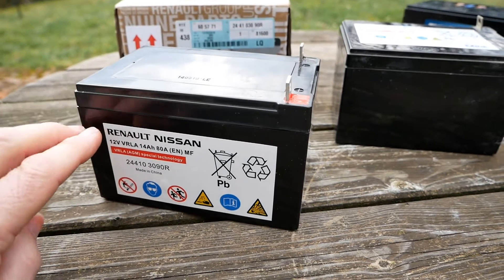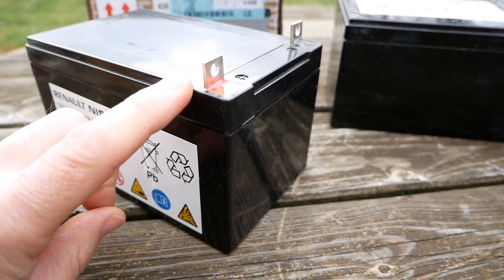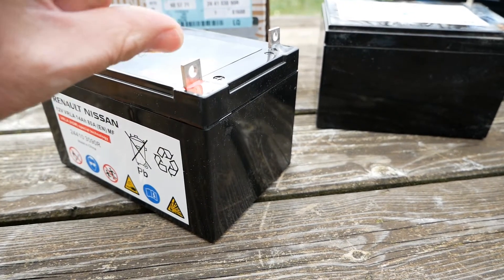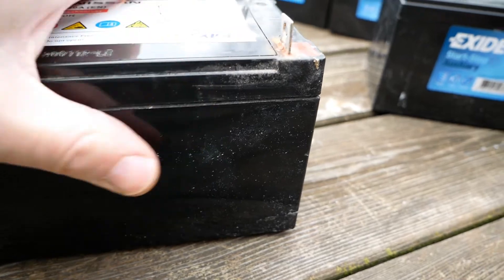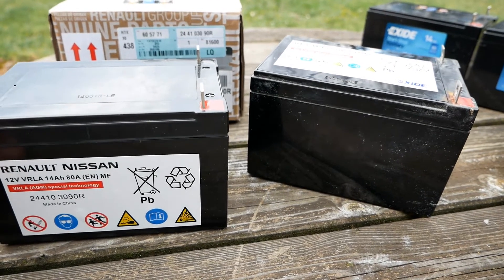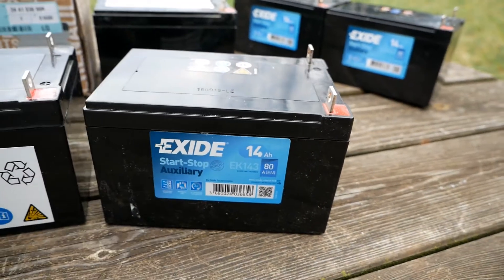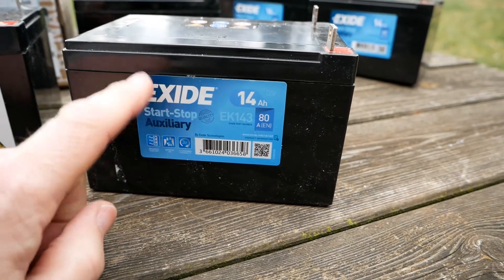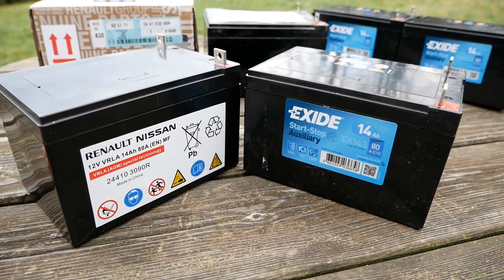Replacing the 12v auxiliary battery on a Renault Twizy & sourcing an alternative to the OEM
The Renault Twizy 12V battery is part no. 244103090R and costs £120 inc VAT in the UK. Now there is finally an alternative part that has the same terminals, the Exide EK143 battery which costs £50 inc VAT.